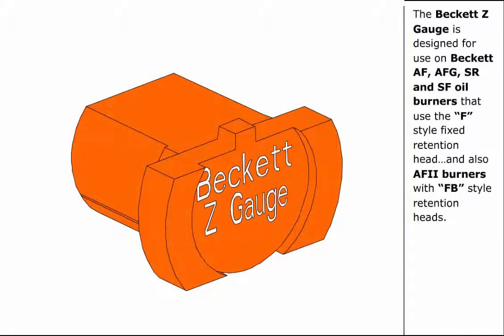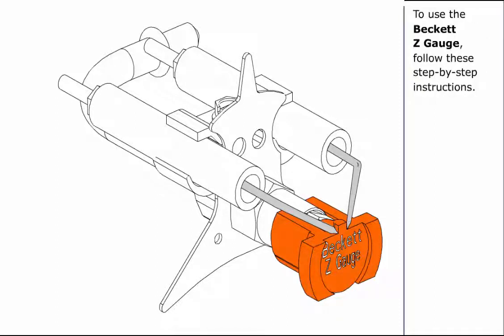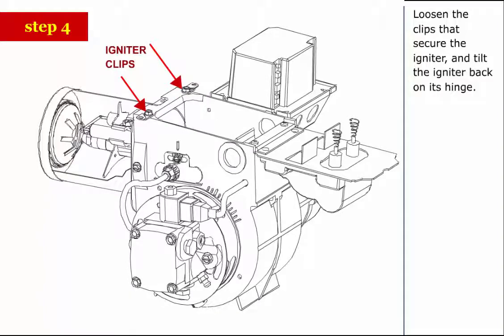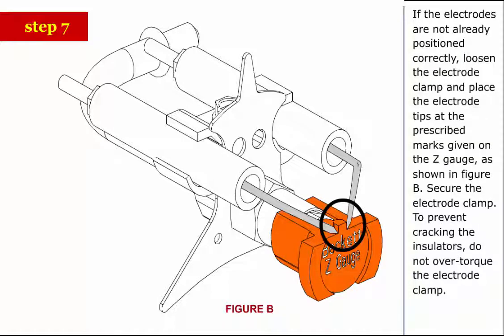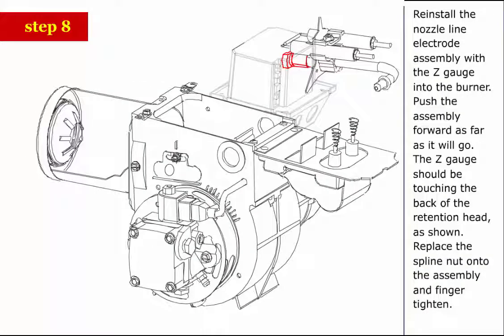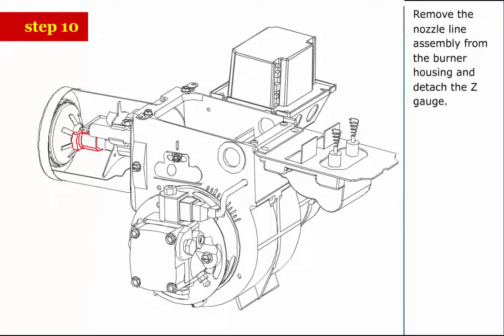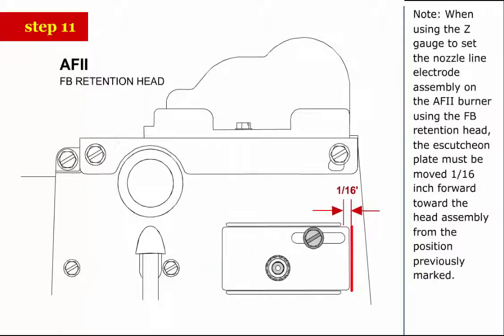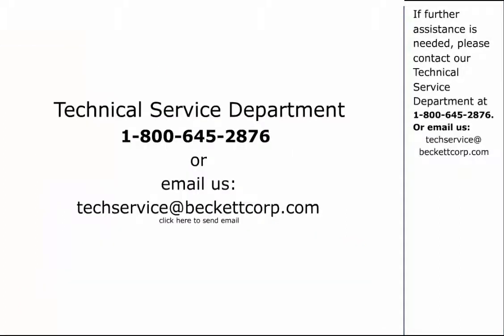Beckett Z gauge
in this video it'll inform you on how to properly use the Beckett Z gauge and what burners it can be used on. Also you'll learn how to probably set electrodes.